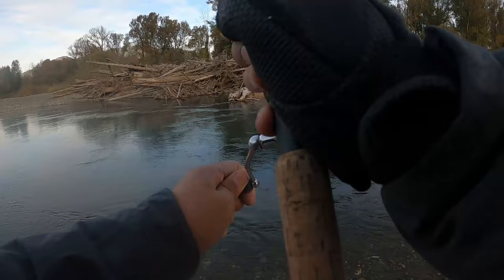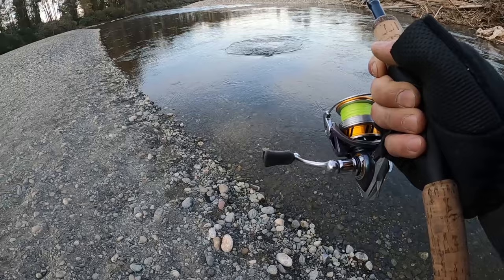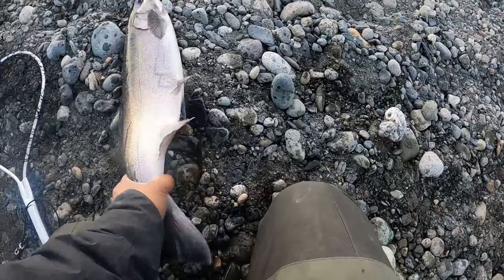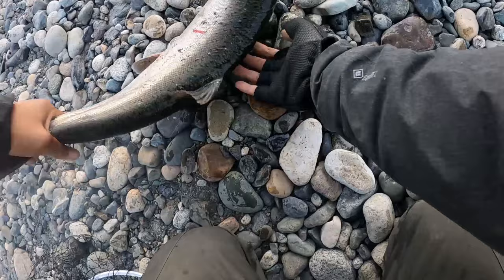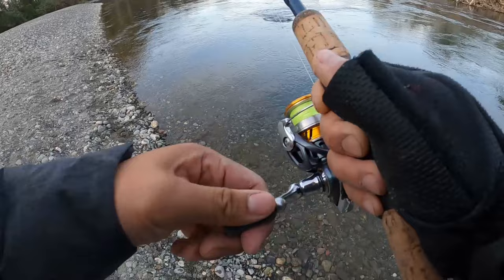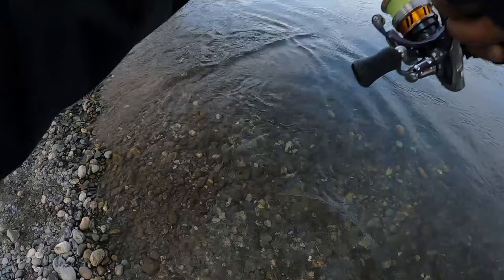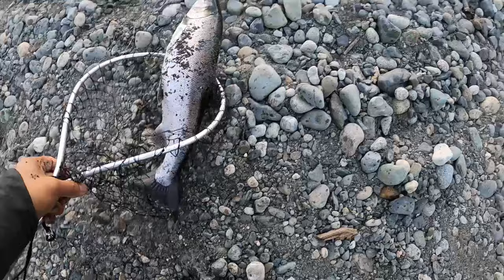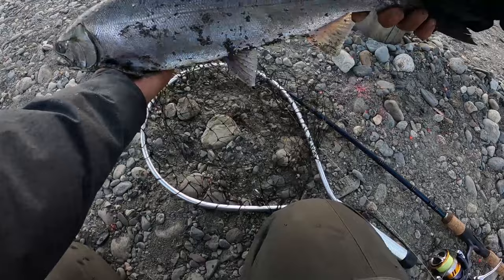Twitching Jig for Coho Salmon at Lower Vedder River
Last coho of the season fishing at Vedder River (Chilliwack River)

Oct 31,2023

ROD: Fenwick EAG90M-MS-2 Eagle Salmon/Steelhead Spinning Rod

REEL: Daiwa - Regal Spinning Reel, 2500

MAINLINE: 20lb high vis braid

LEADER: seaguar 15lb flourocarbon

JIG: 3/8 oz jig geek chartreuse head tied with black and purple marabou